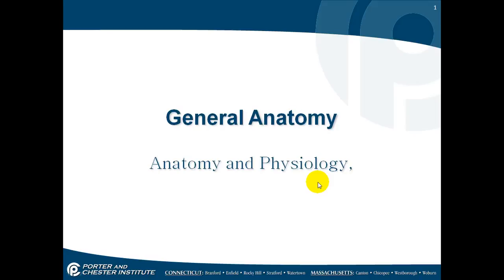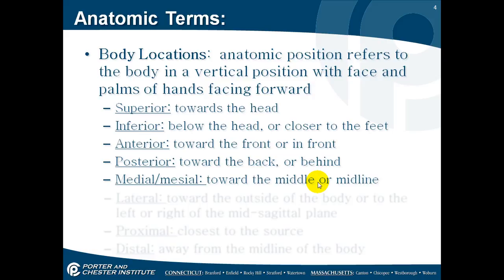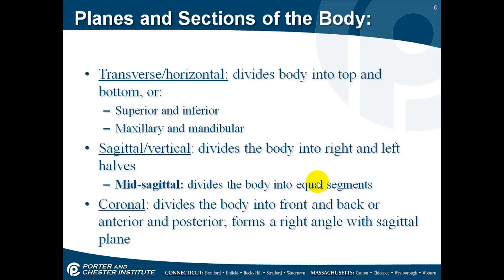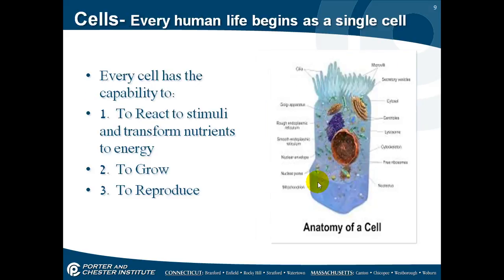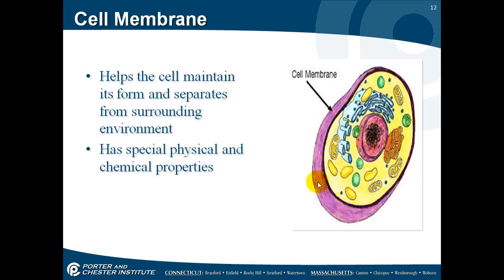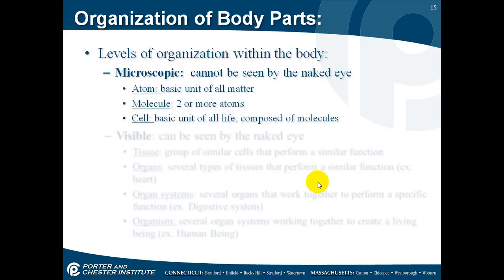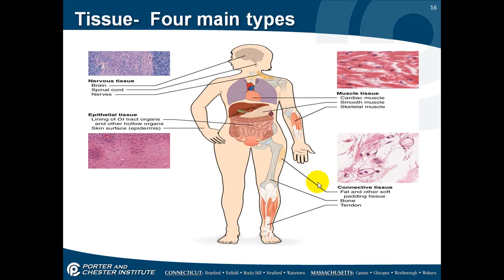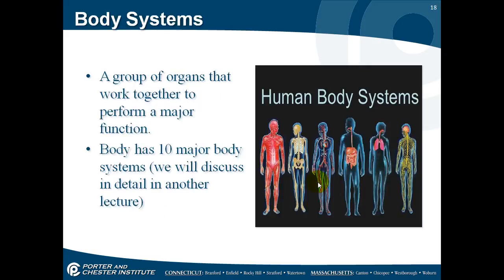Dental Assisting: General Anatomy